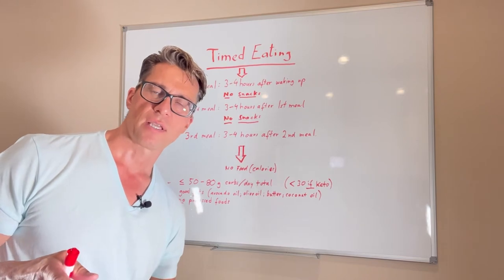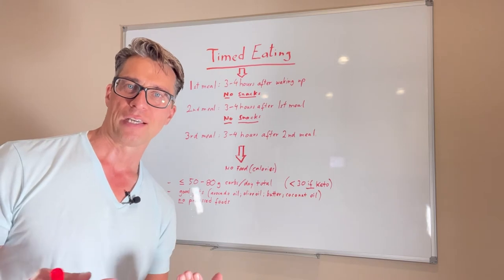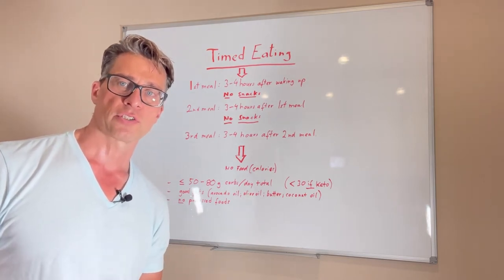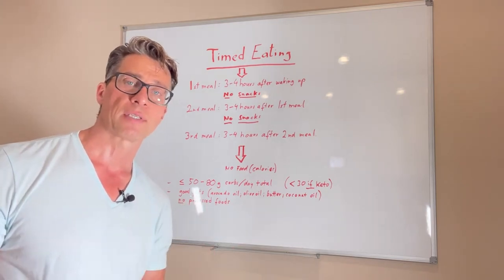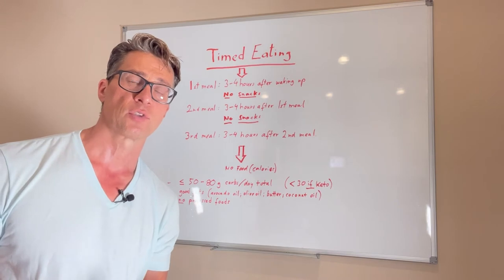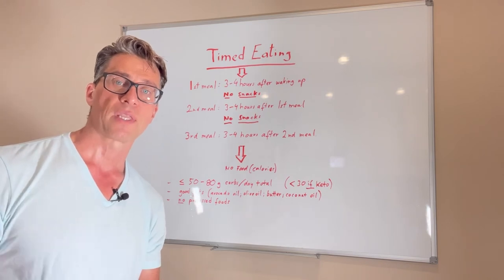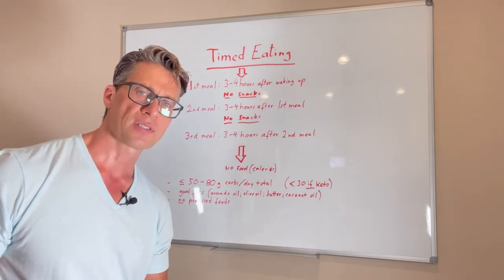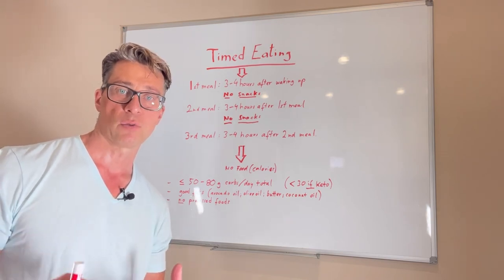Why Timed Eating May Help You Lose Fat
Timed eating may be the most successful strategy for fat loss.

Allowing 3 to 4 hours in the morning before our first meal, and no food/calories 3 to 4 hours before bedtime usually leaves around 8 hours of an eating window in the day.

I find that most patients are very successful with 2 to 3 meals within that timeframe. Snacking in between meals should be avoided to allow insulin levels to decrease.

Meals should be good size with healthy fats and proteins, while keeping carbohydrates low.